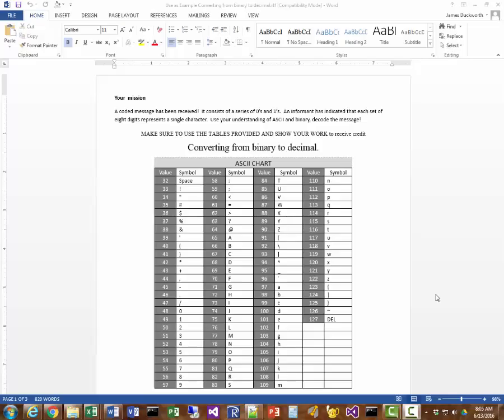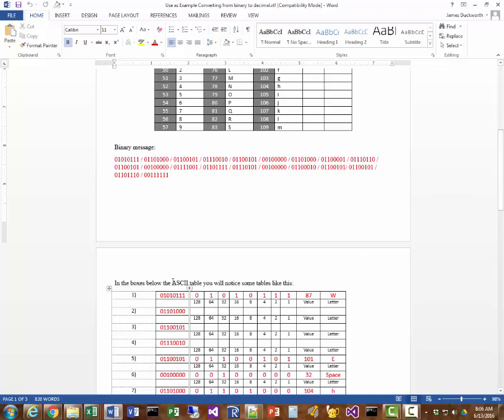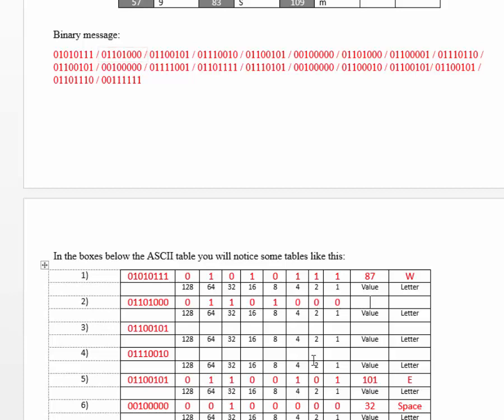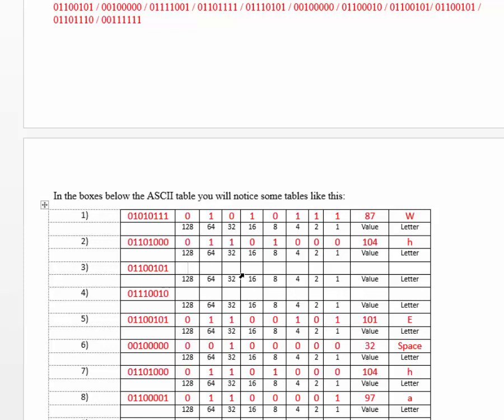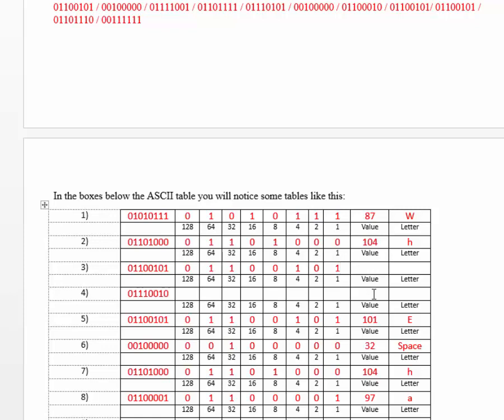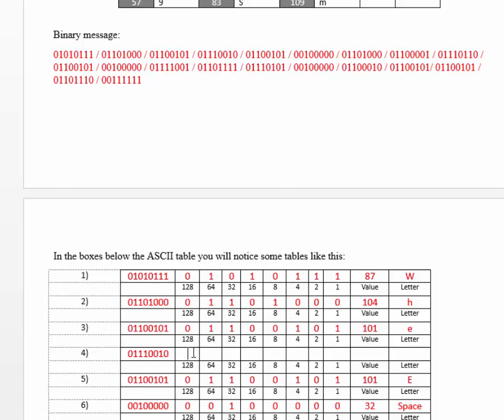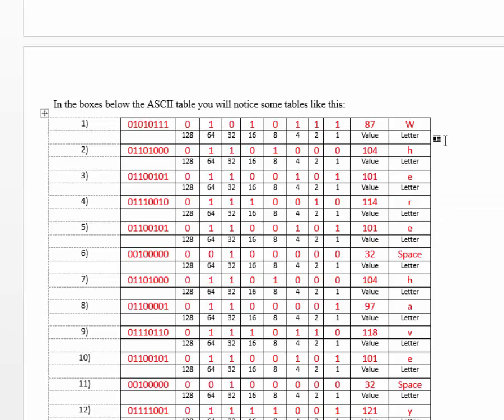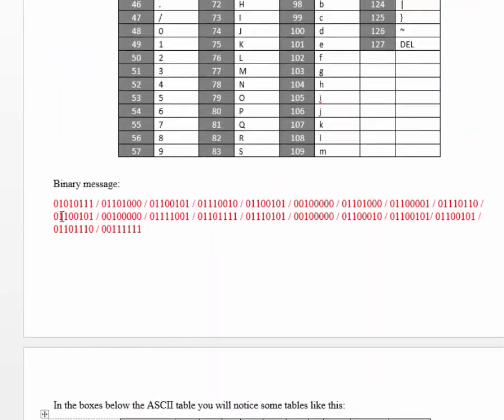Binary to Decimal Source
CIS-110 - Introduction to Computers,  Binary to Decimal Exercise